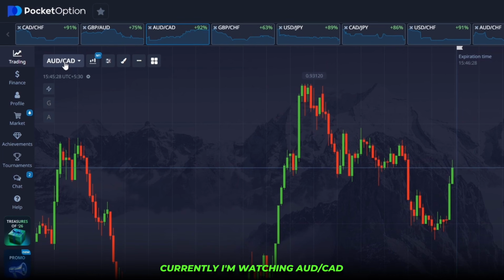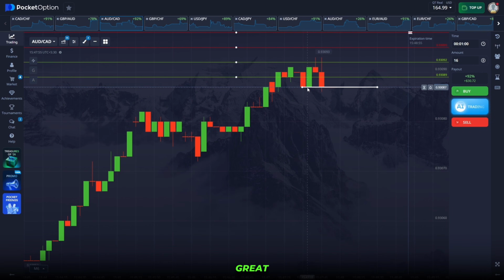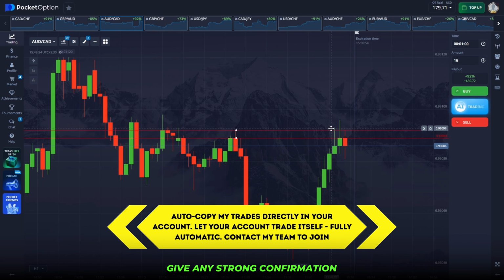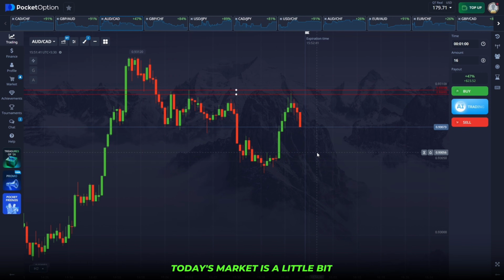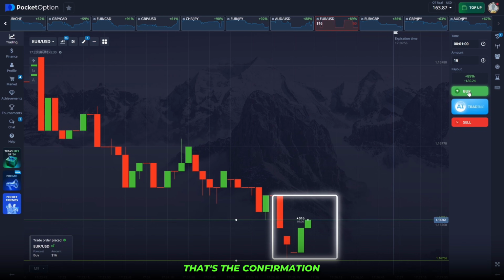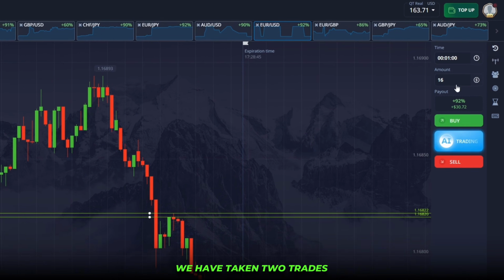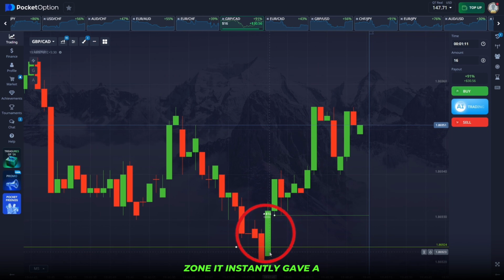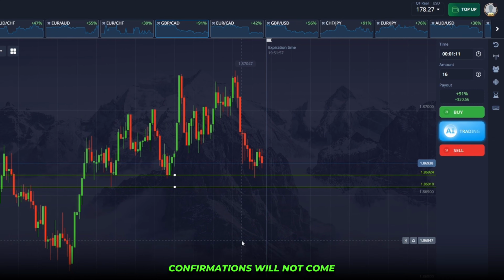$100 to $178 | 1-Minute Binary Options Strategy (Live Challenge)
🔥 Welcome to the $100 Pocket Option Trading Challenge!

In this video, I reveal my exact 1-Minute Binary Options Trading Strategy — the same method I use daily to grow small accounts with consistency and control.

🎯 Goal: Turn $100 into steady profit using pure price action and reversal setups.

💥 Pocket Option 1-Minute Trading Challenge!

Trade smart, stay consistent, and trust the process. 💪

🔥 RESOURCES